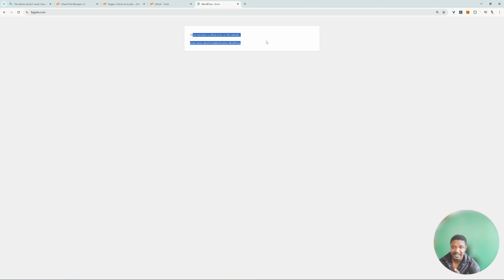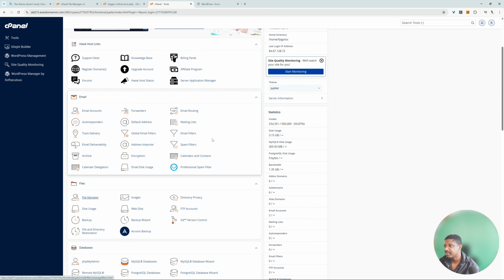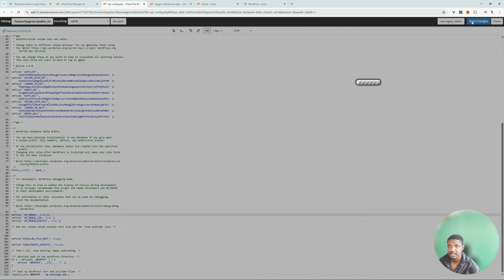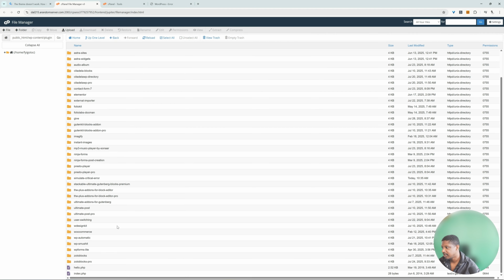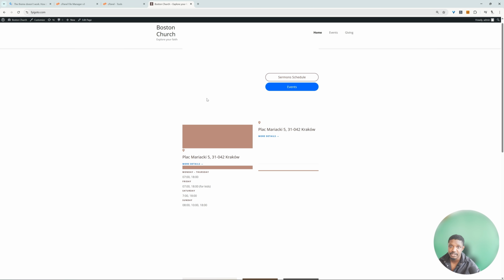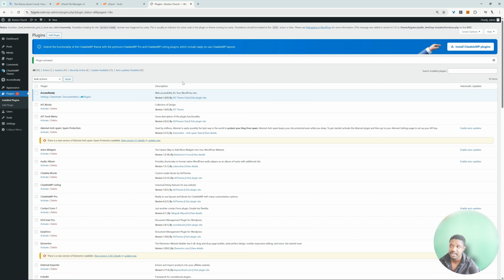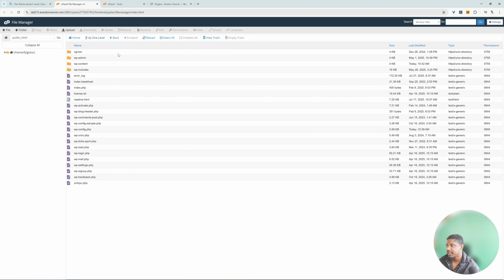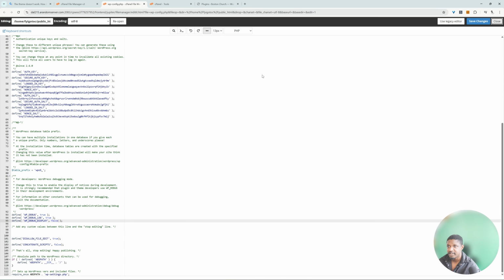WordPress Critical Error? Here’s How I Fixed It Using cPanel & FTP!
Experiencing the dreaded 'There has been a critical error on this website' message in WordPress?  This video provides a step-by-step guide on how to fix this wordpress critical error without needing to hire a developer. Learn how to enable debug wordpress and troubleshoot effectively.

00:00 Introduction to Critical Error Message
00:16 Receiving the Error Notification
00:51 Debugging Without Email Notification
01:21 Enabling Debugging Mode
02:23 Identifying the Problematic Plugin
03:27 Deactivating Plugins to Fix Errors
05:00 Handling Theme-Related Errors
05:32 Ensuring Security While Debugging
06:11 Using Error Logs for Debugging
07:04 Conclusion and Final Tips